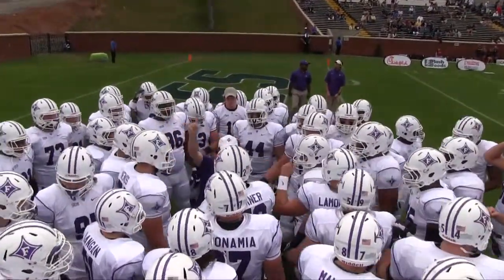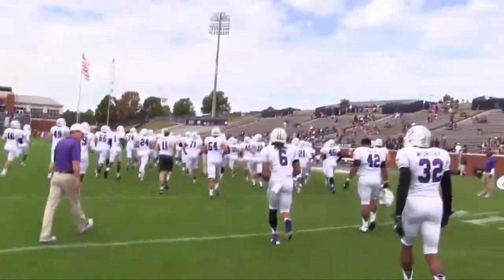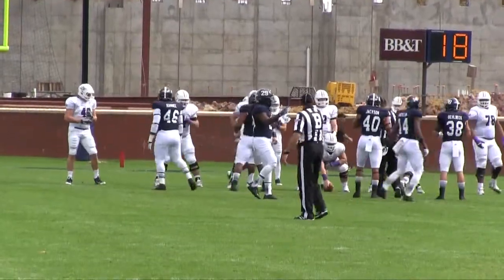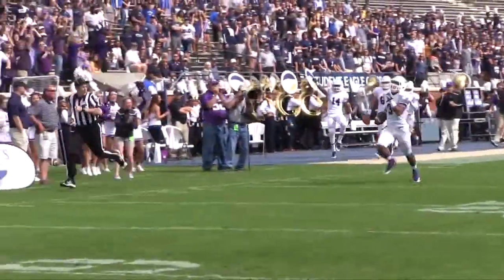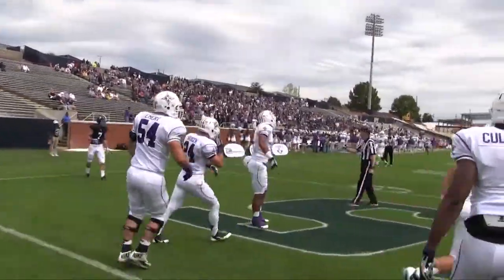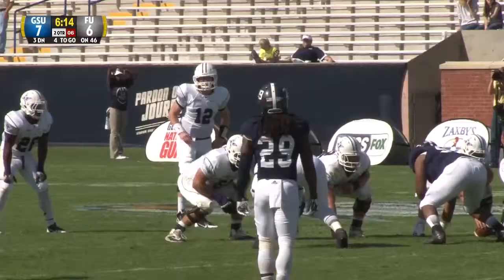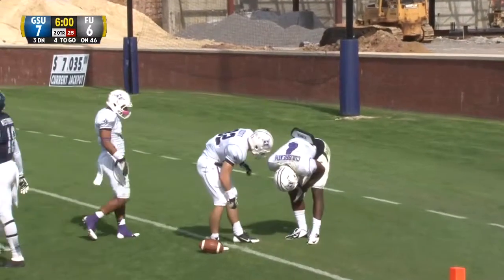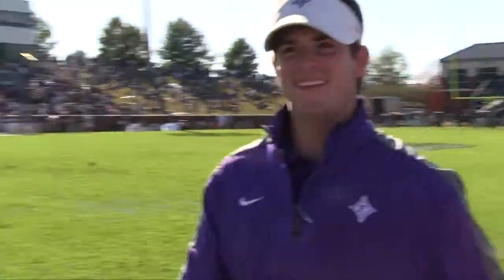Furman Football Wins By 2, Takes A Knee Versus Georgia Southern